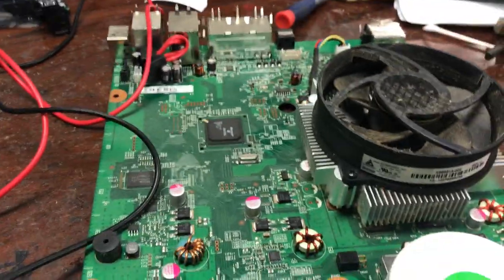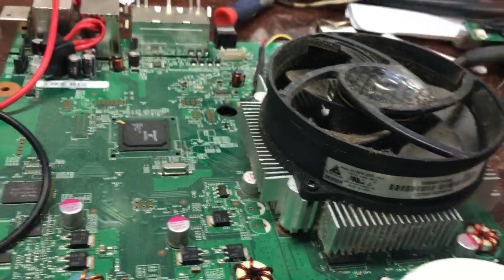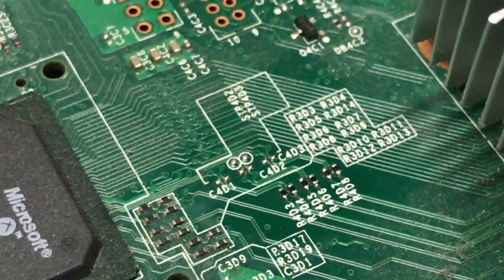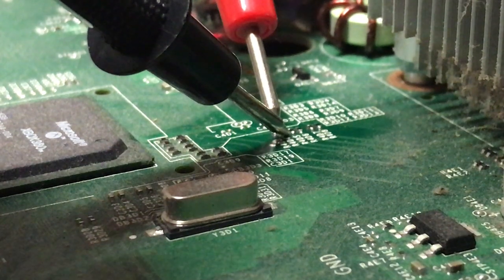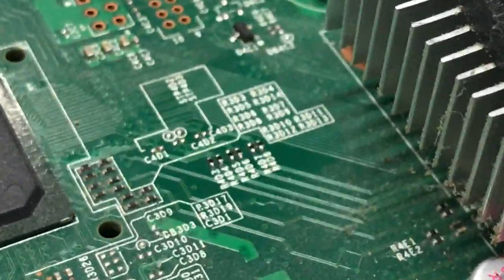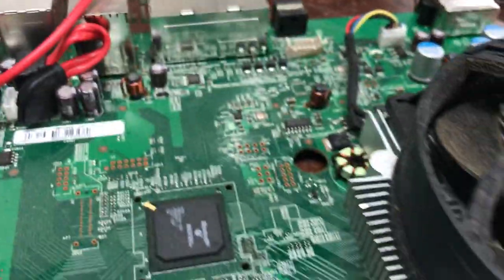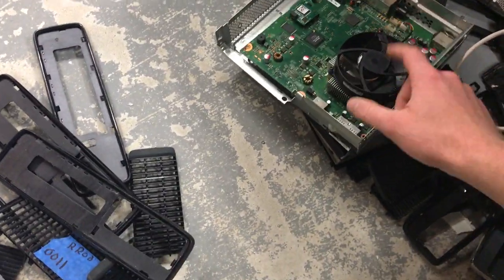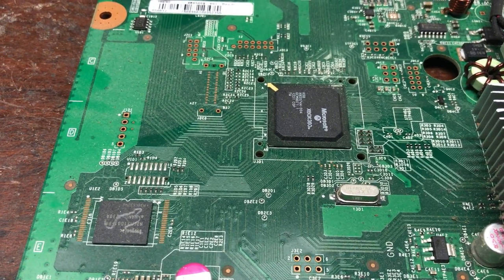How to Fix RROD 0010, 0011, 0012 Slim (Corona) Red Dot Error (Overheating)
How to Fix RROD 0010, 0011, 0012 Slim (Corona) Red Dot error (Overheating) Red Ring, Red dot of Death, Red light, Overheating,

Use a Multi meter to Check the Resistance of the Resistors in the video. The one that is not Getting the Resistance is not soldered to the board.

Recommend to Resolder all Resistors with Kingbo Flux just to be sure

0101 Can Be Fixed by Reflowing the XCGPU